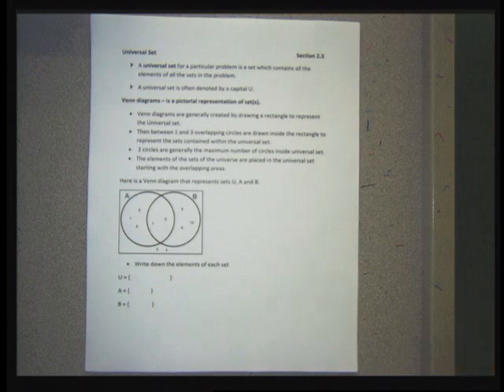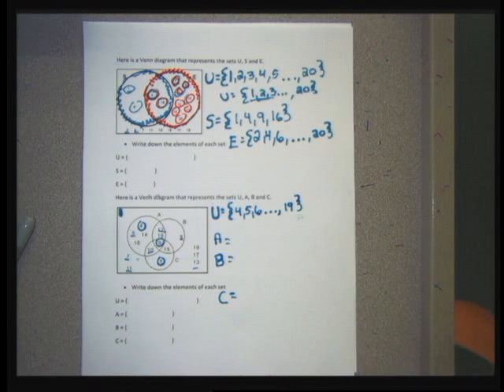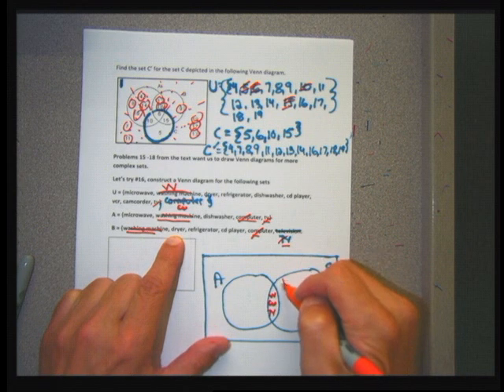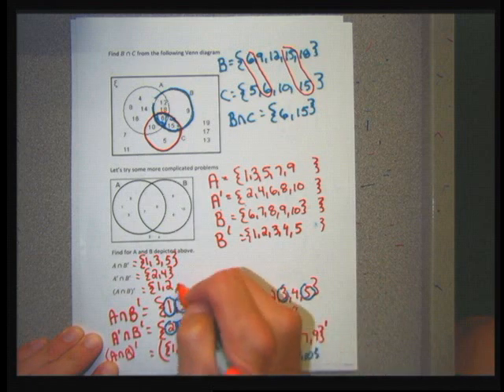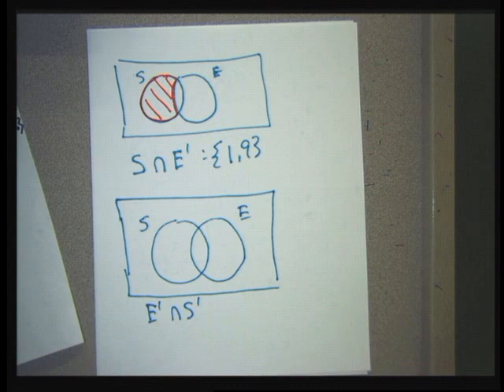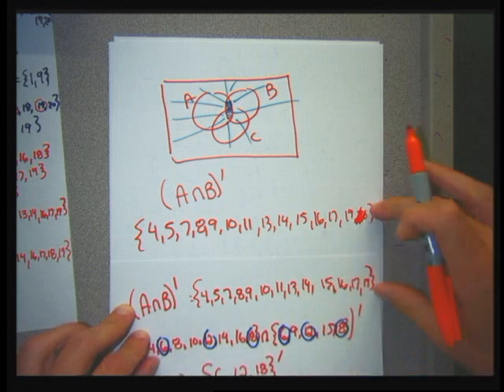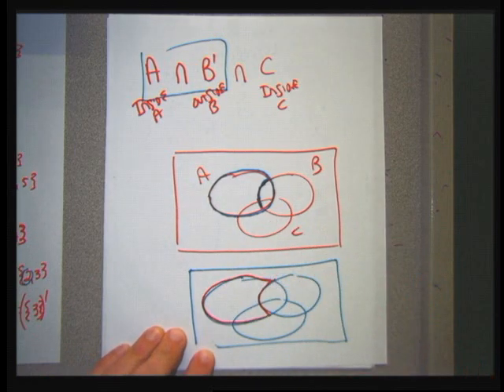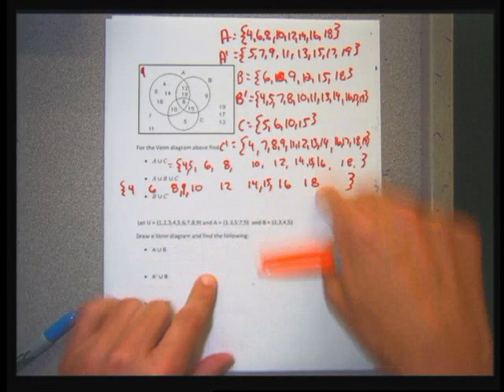MAT 142 sec2 3 part 1 Venn Diagrams and Set Operations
Finding unions, intersections and the complements with and without Venn Diagrams